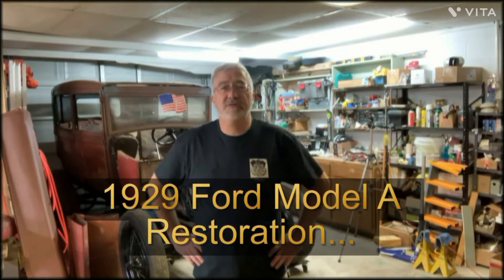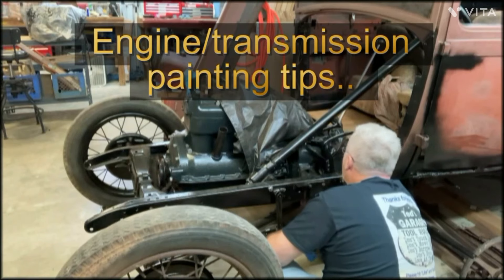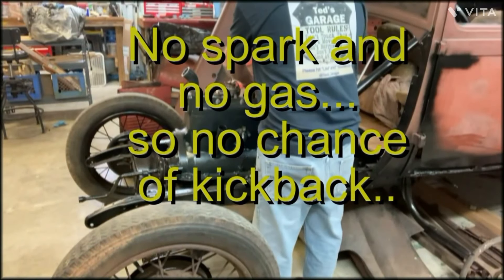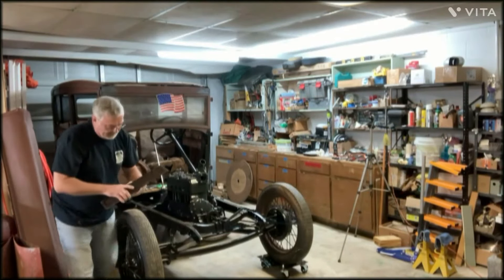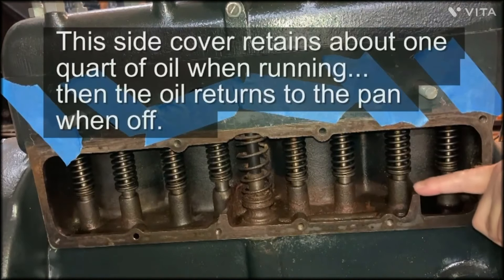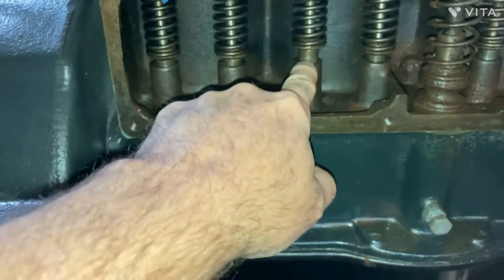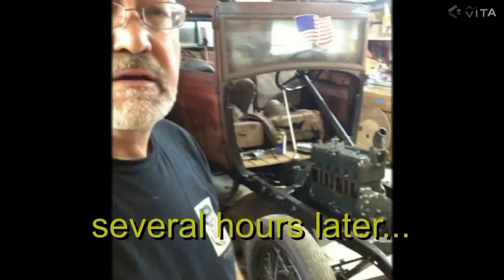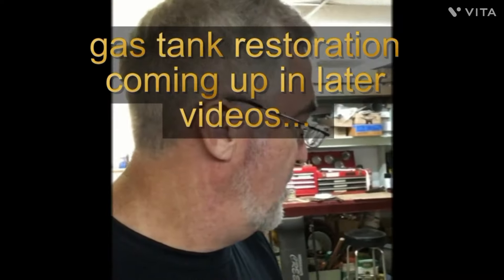Model A Proj’29 Tudor: Ep 8: Model A engine sitting for years.. locked up?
Checking the condition of the Model A engine after it has been sitting for years in my car hauler trailer stored.

Ted